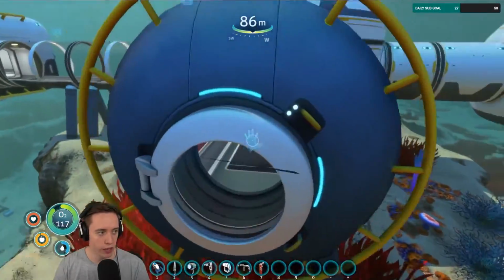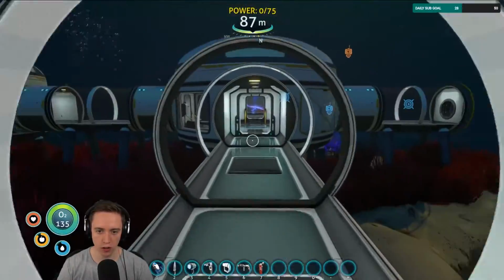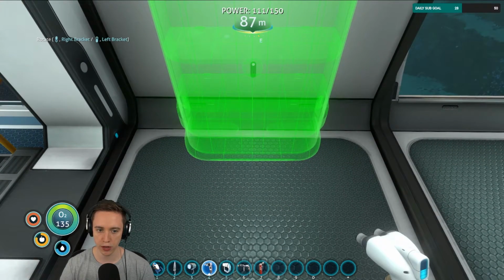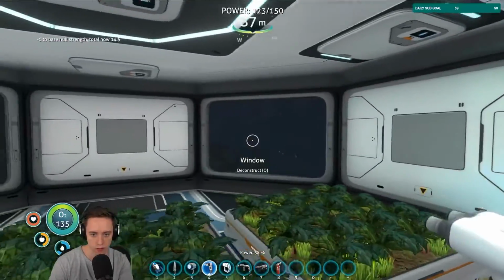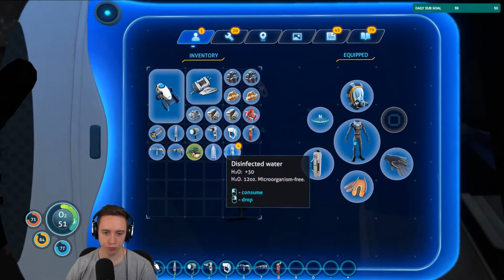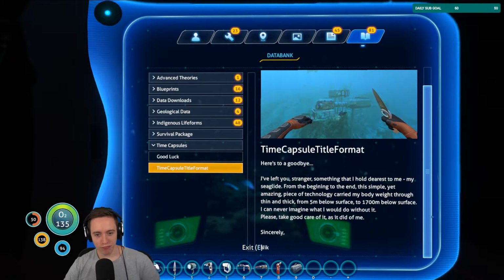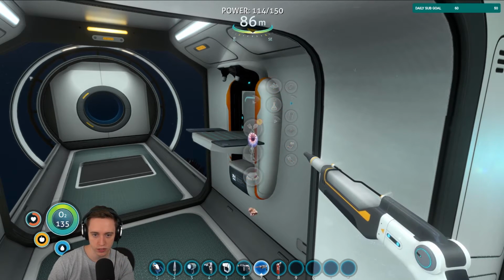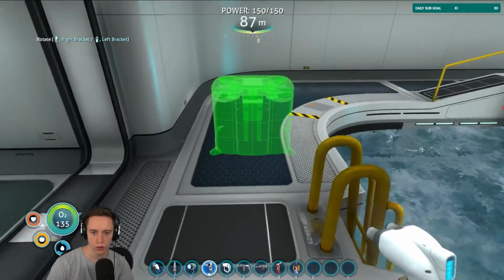Let's play Subnautica with Lowko! (Ep. 10)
In this series of videos I complete my let's play series of Subnautica. Subnautica is an open world survival game that takes place under water. One of my favourite game releases of the last couple of years.